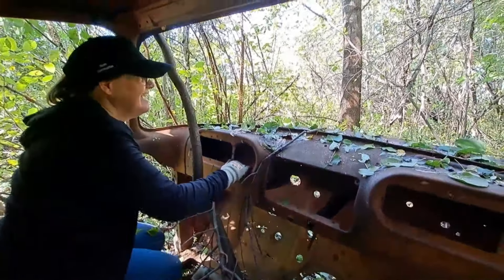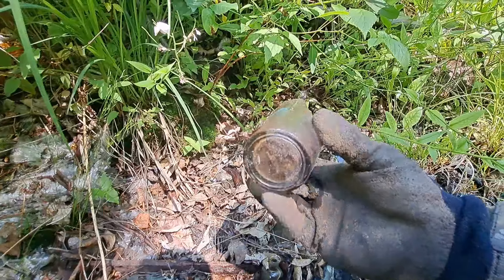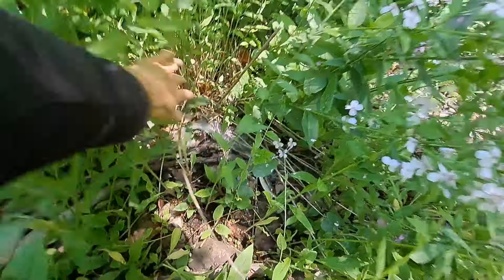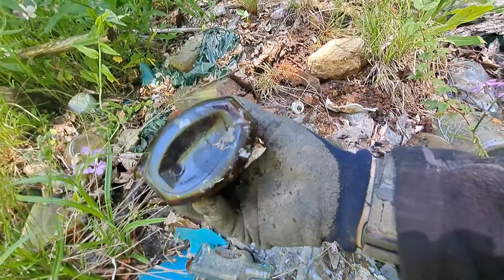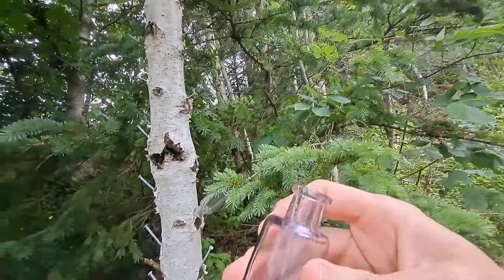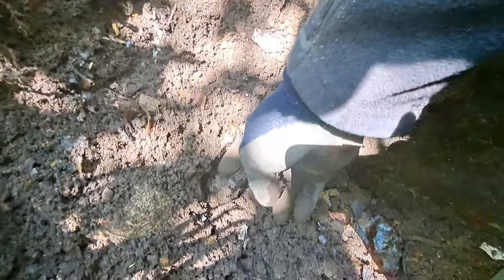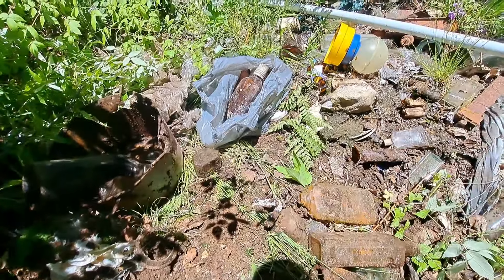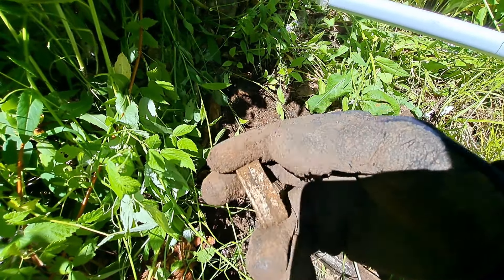💥 2024 Bottle Digging Dump Digging #51 💥 Digging For 120 Yr Old Bottles In A Ditch Behind A Church ©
Adventure & Archaeology... In this 'ol video, I drive to spot located a couple of hours away to retrieve some bottles I left on site four years ago and also, do some digging for bottles while I'm there... Enjoy !  ~ TBD
Digging for old bottles. Bottle digging antique bottles